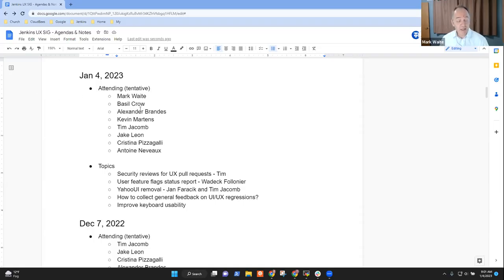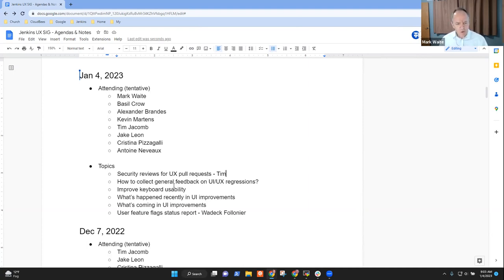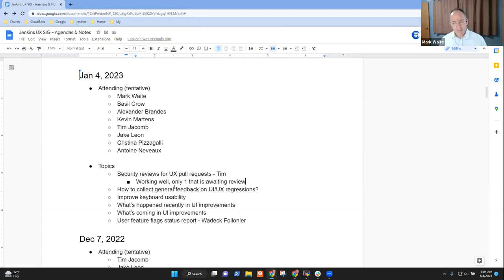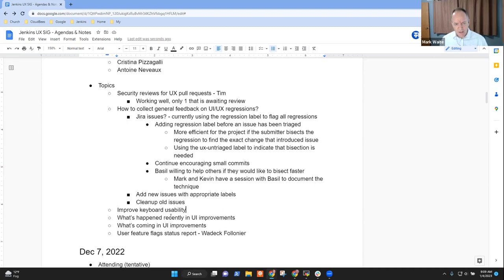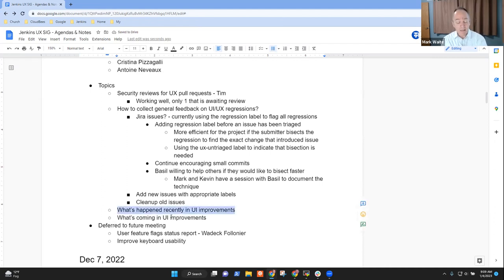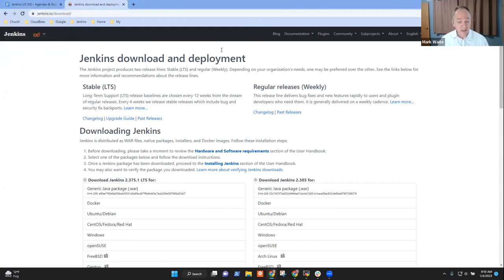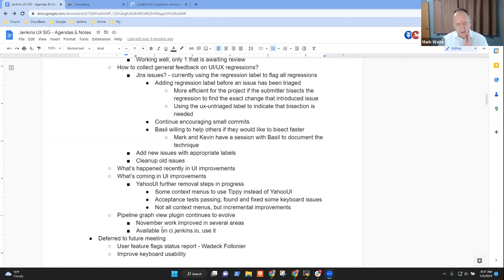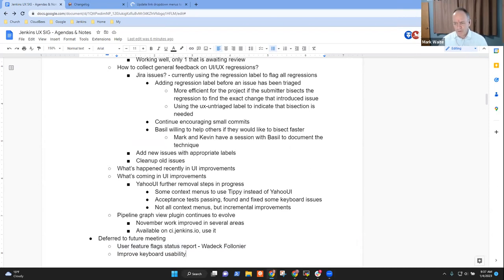Jenkins UX SIG Meeting 4 Jan 2023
Jenkins user experience special interest group January 4, 2023

00:50 - Security reviews for UX pull requests
02:46 - Collecting feedback on UX regressions
10:47 - Recent UI improvements
26:19 - Upcoming UI improvements
29:25 - Pipeline graph view improvements